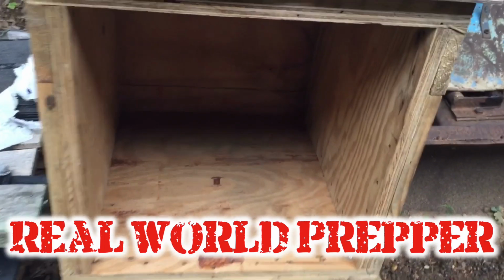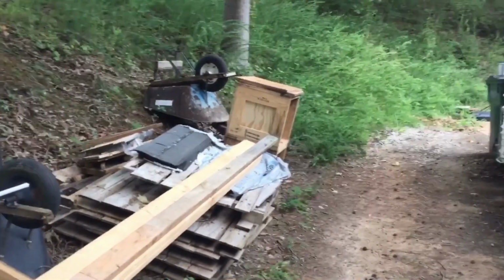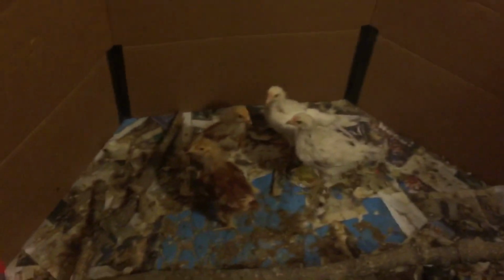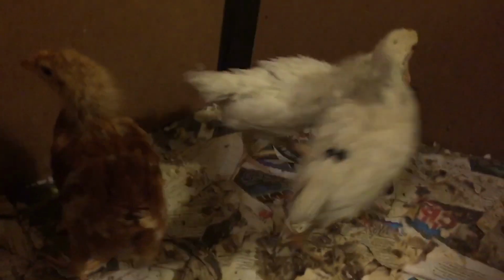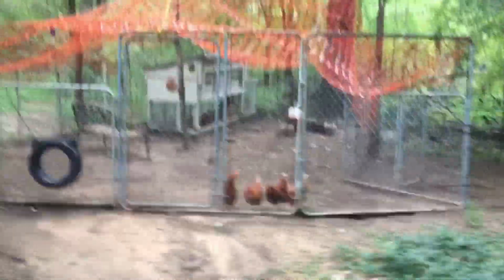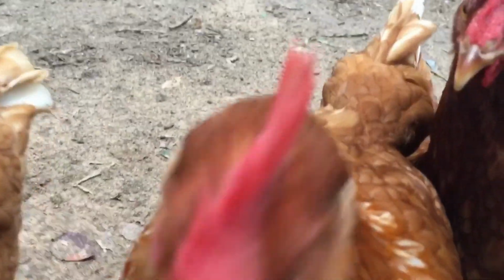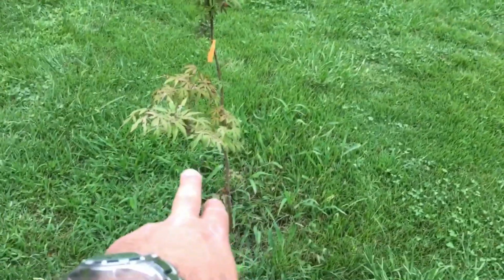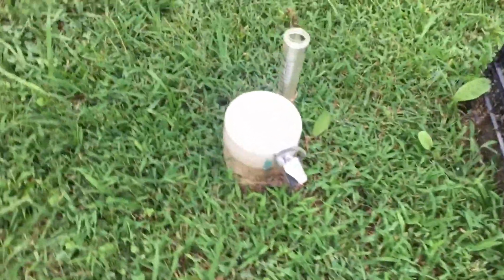Chickens Can Be Dealt With